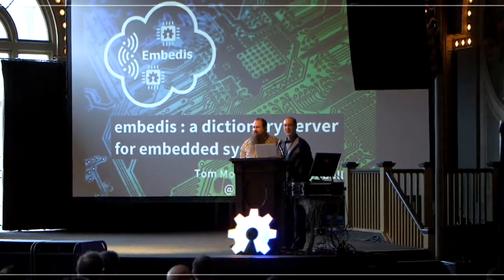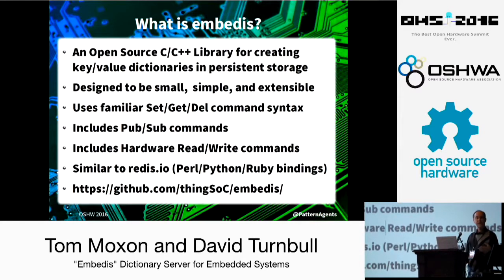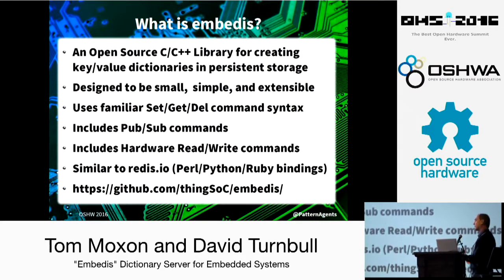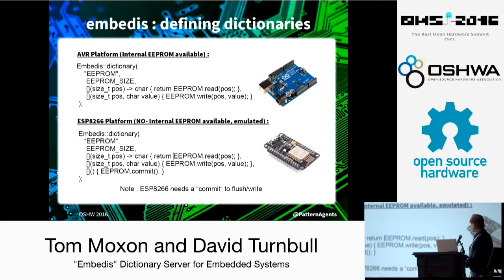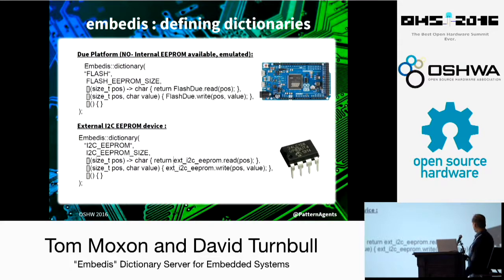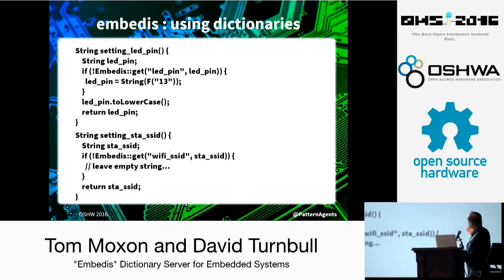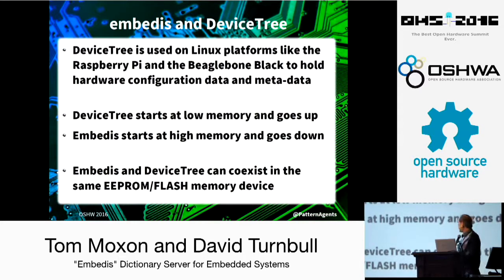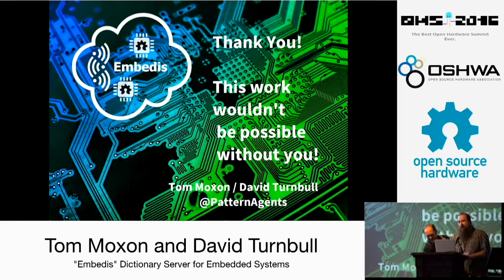2016 Tom Moxon & David Turnbull - Embedis